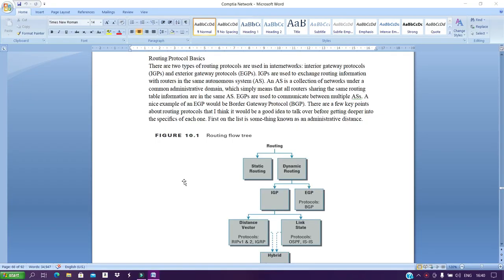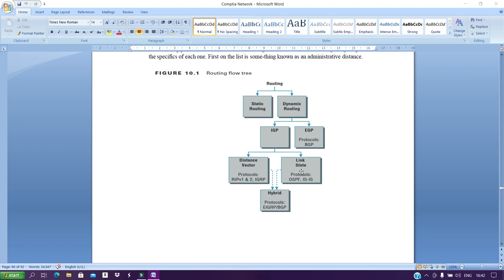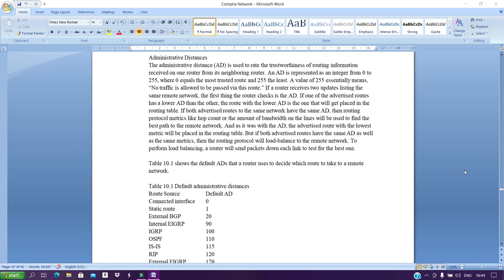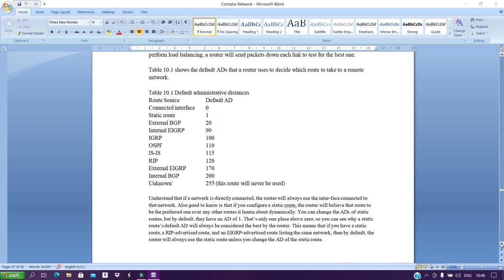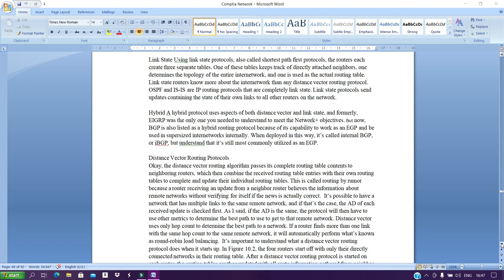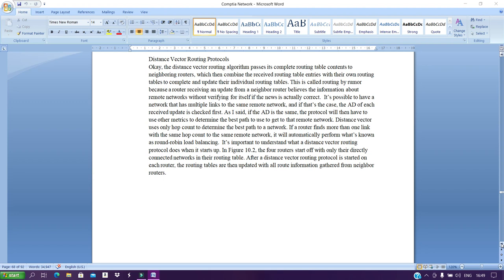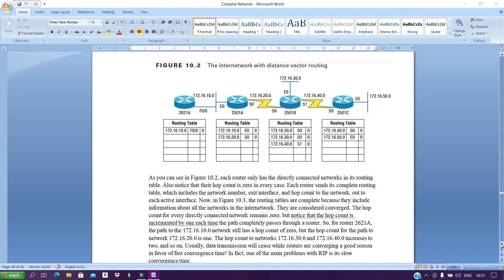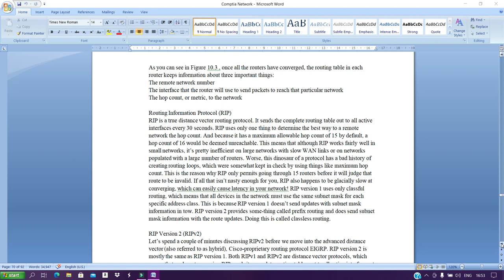Comptia network + part 22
Routing Protocol Basics
Administrative Distances
Classes of Routing Protocols
Link State
Hybrid
Distance Vector Routing Protocols